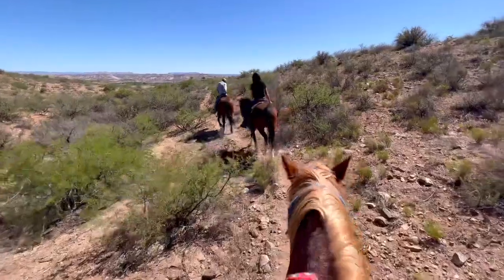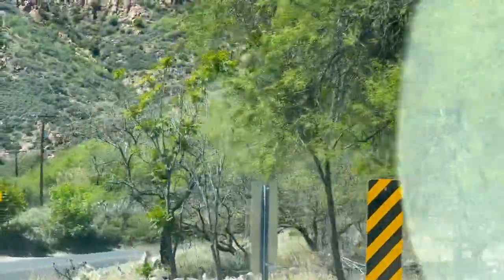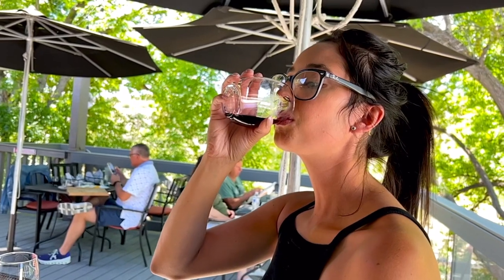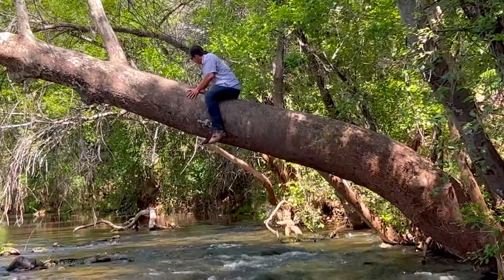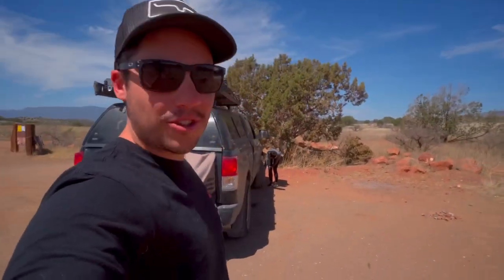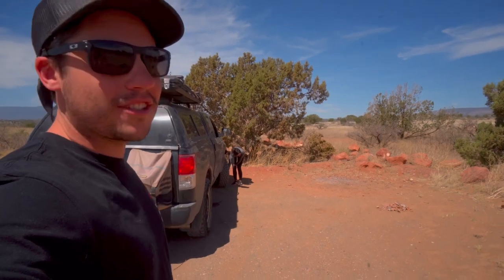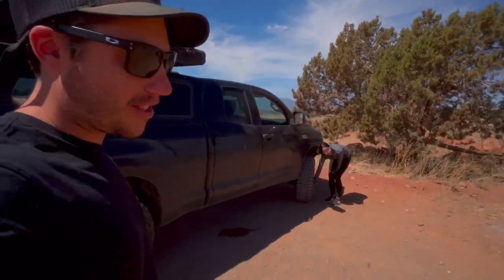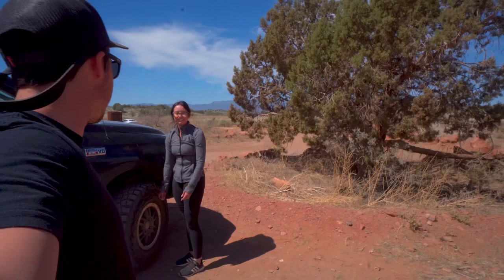Uncovering Sedona's Secret Treasures: Ancient Cliff Dwellings